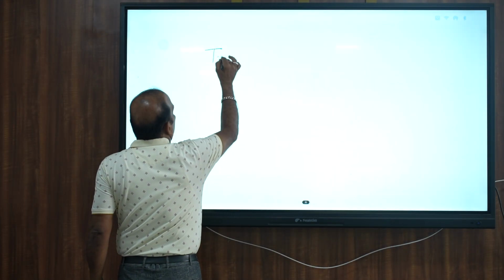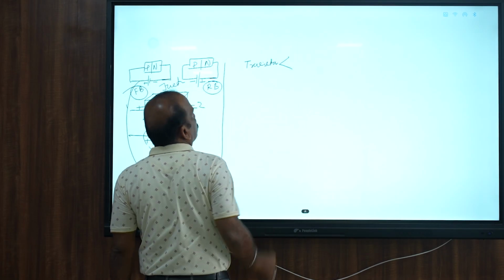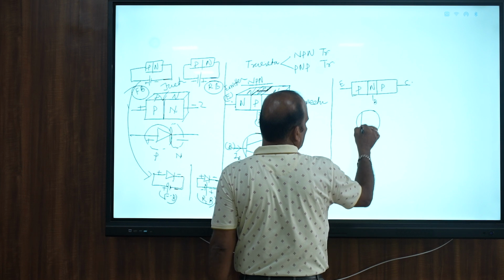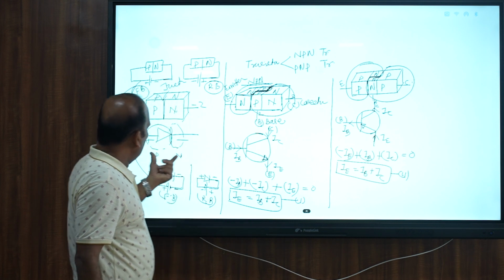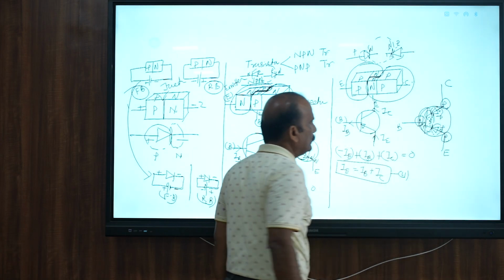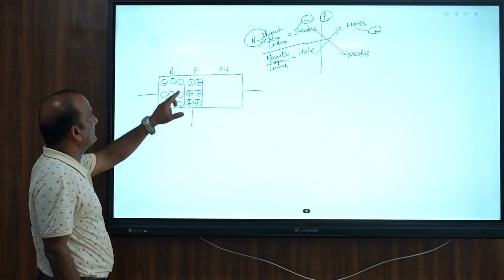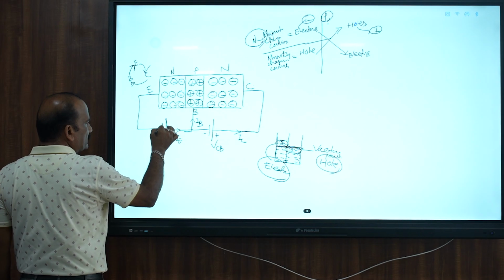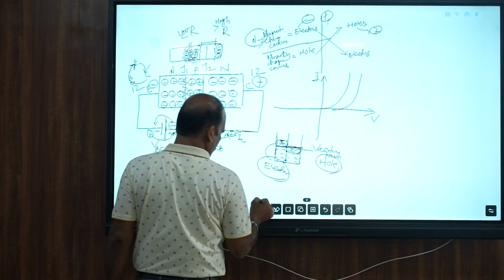Manas Ranjan Pati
@Analog circuit